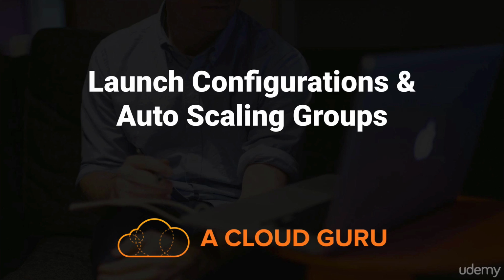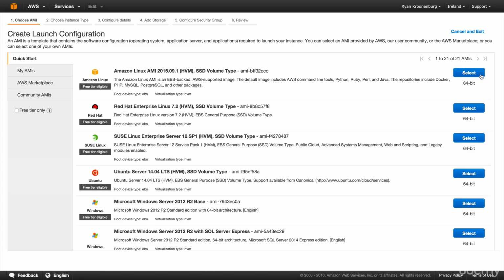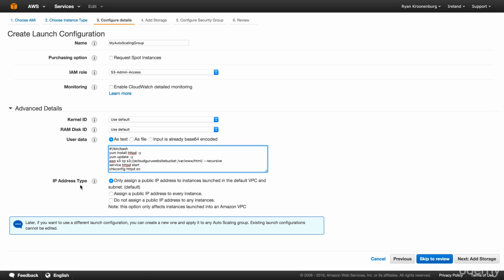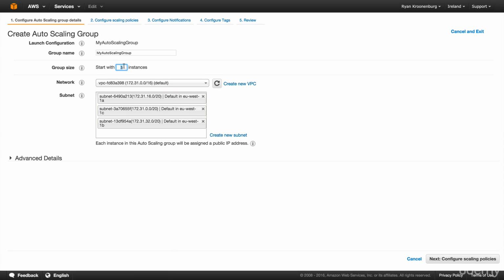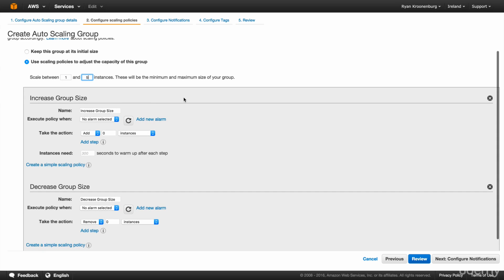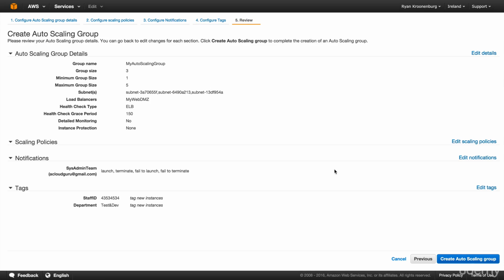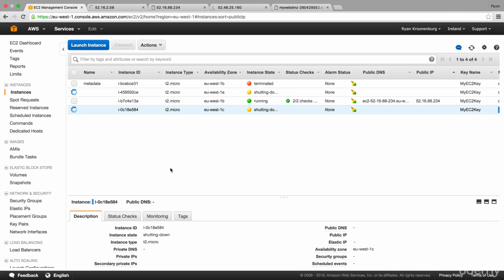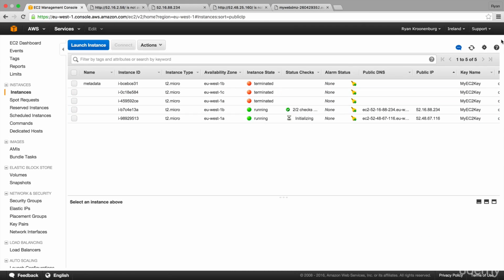42 Autoscaling 101